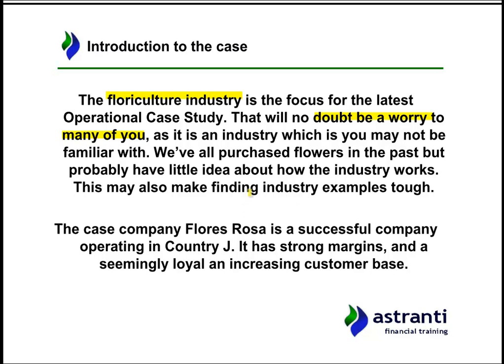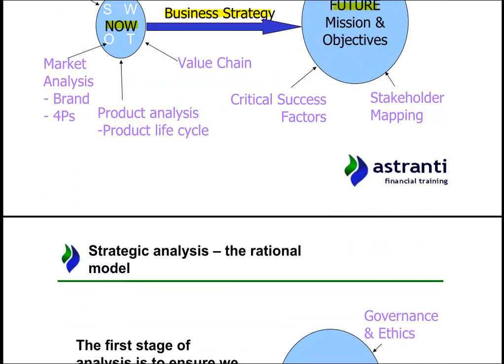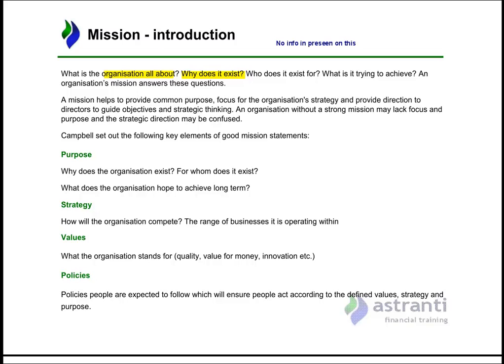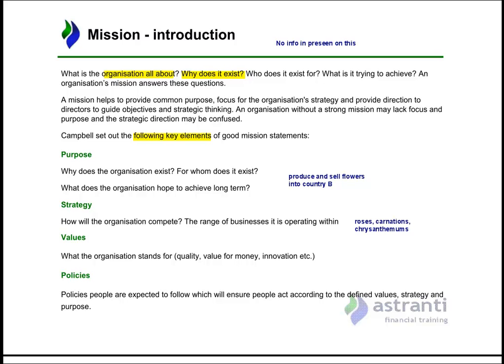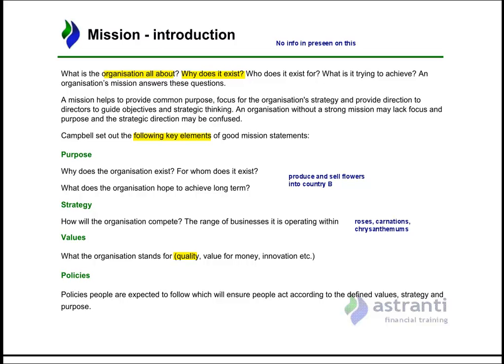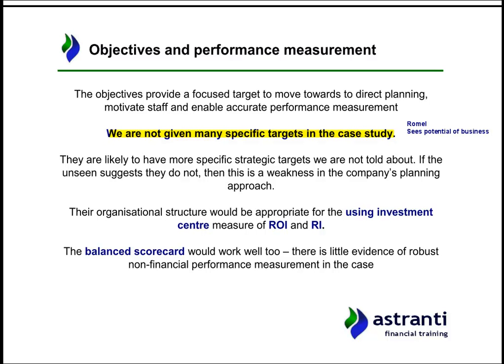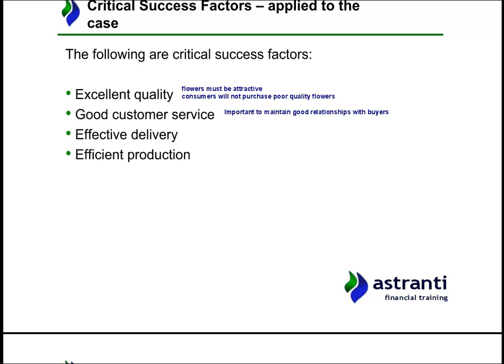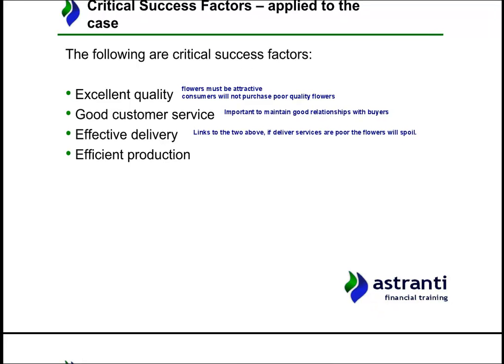CIMA November Operational Case Study - Flores Rosa - Strategic Analysis Sample video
It’s extremely important that students have the ability to identify how the pre-seen relates to key models and theory from E1, F1 and P1. The examiners will expect students to demonstrate a good understanding of the models and theories and make the appropriate links to the case study during the exam.

We know many students find this part of their revision particularly challenging, so our Strategic Analysis has done the hard work for you!

It includes a wide range of models and theories from E1, P1 and F1 and applies them to the fictional organisation.